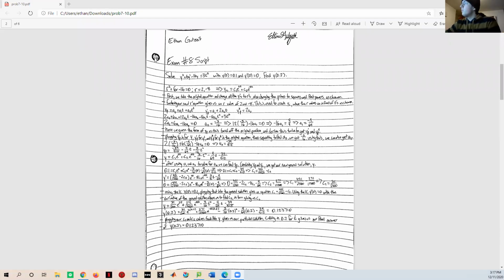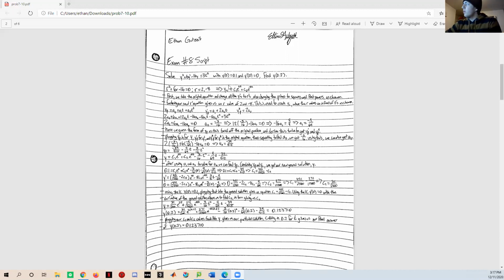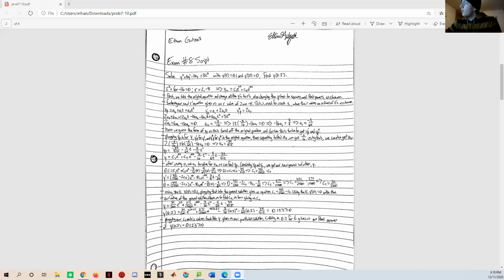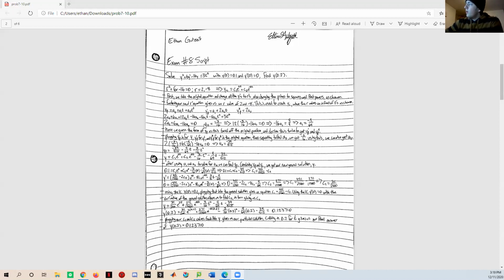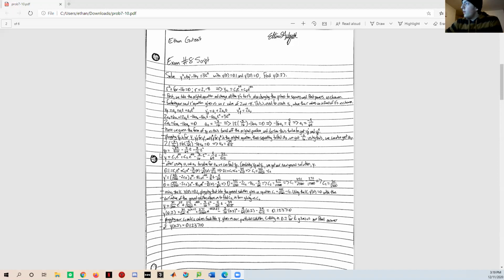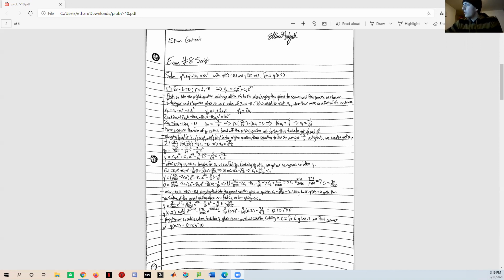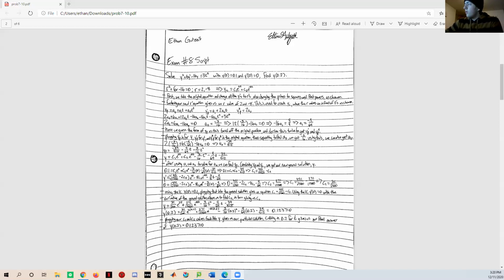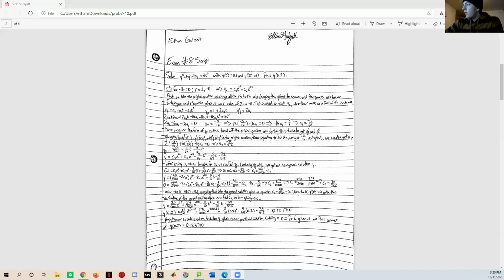Project Group B: 11 Exam #8 Video